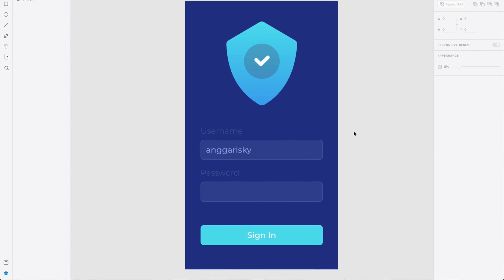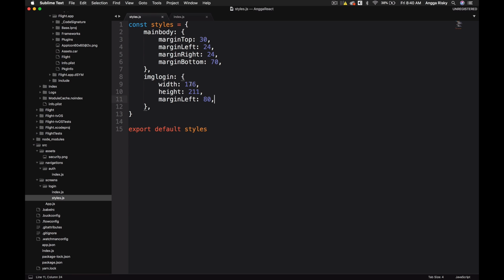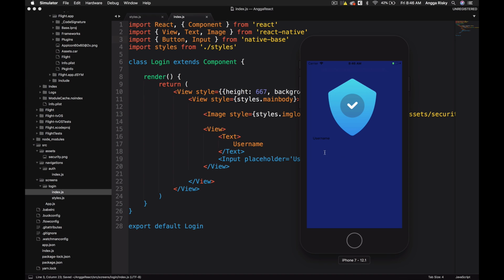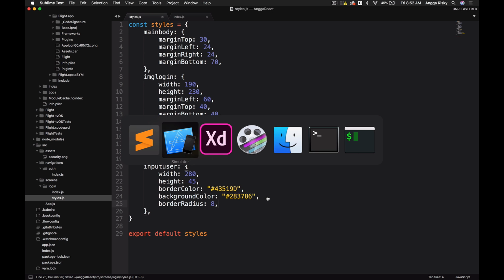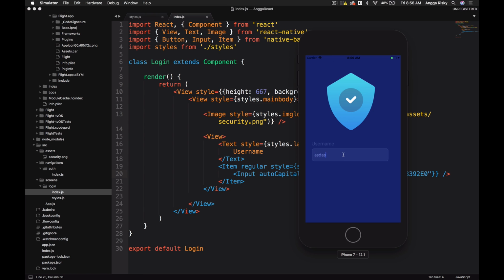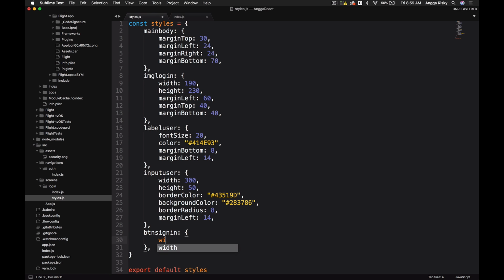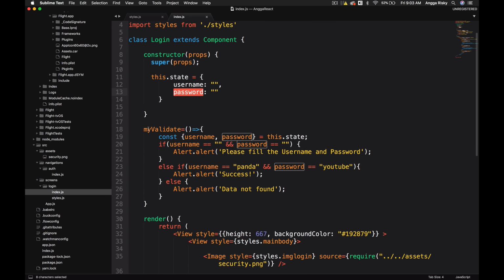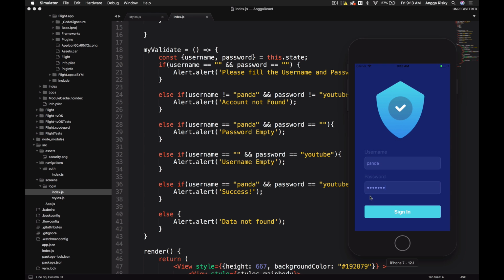Sign In UI Design React Native Tutorial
How to design and code sign in screen for ios and android development using Adobe Xd to React Native JavaScript library.

🕹My Gear Set:
Sony A6500
Sigma 16mm